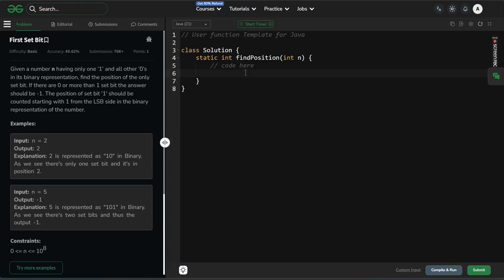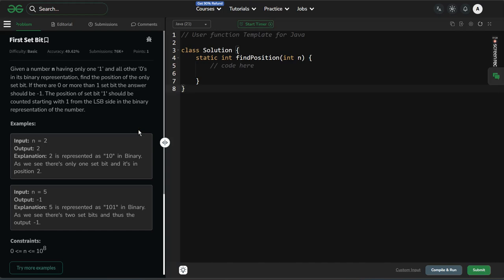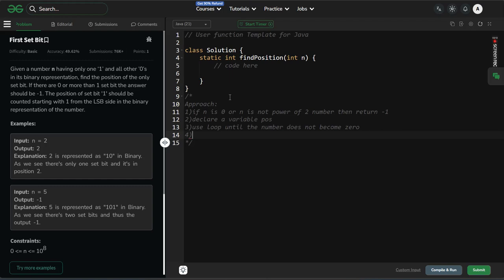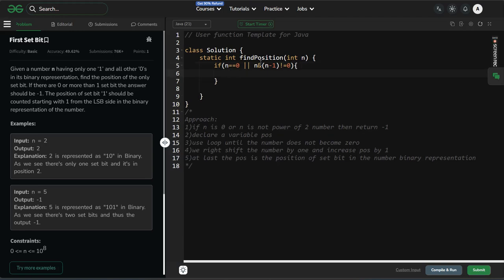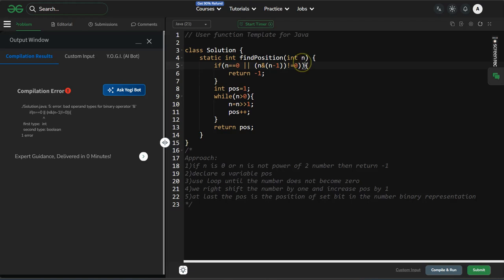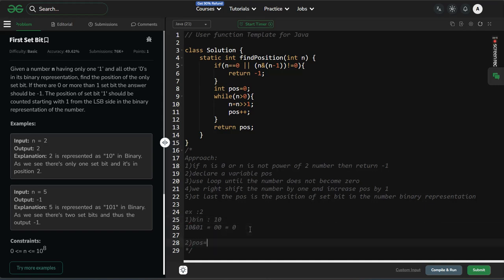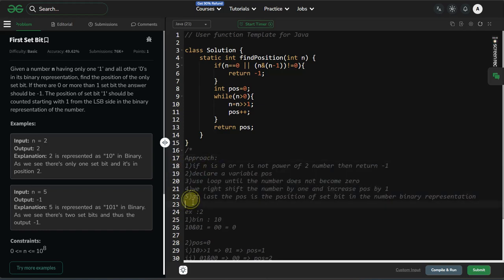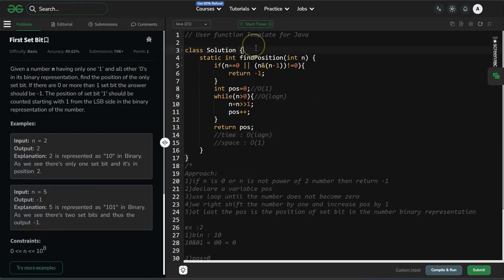First Set Bit - Basic - GeeksforGeeks